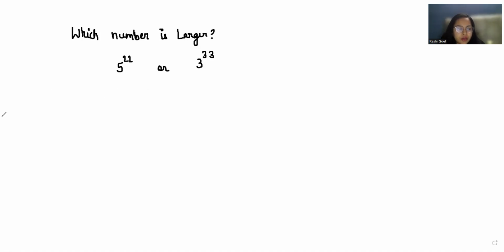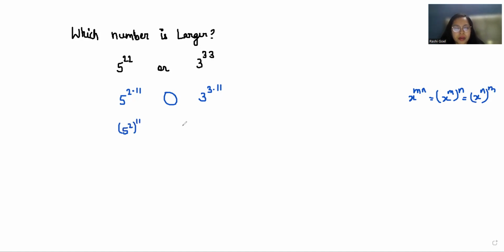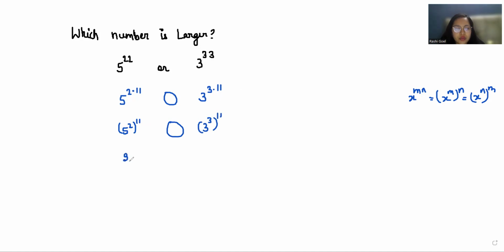Which One is Larger 5^22 or 3^33? Learn The Quick Trick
Which One is Larger 5^22 or 3^33?